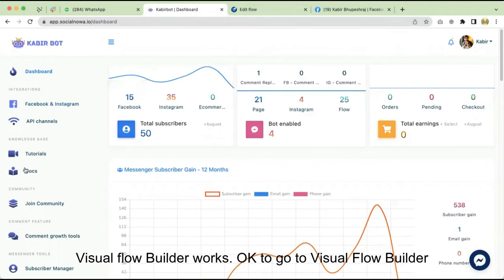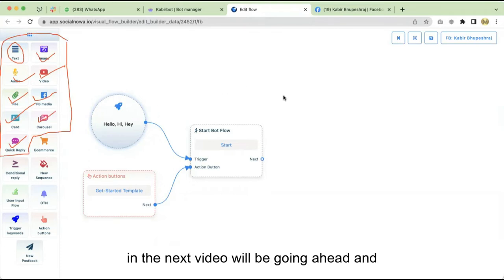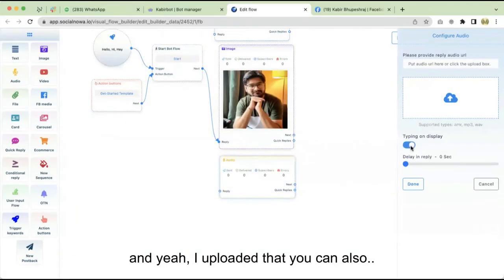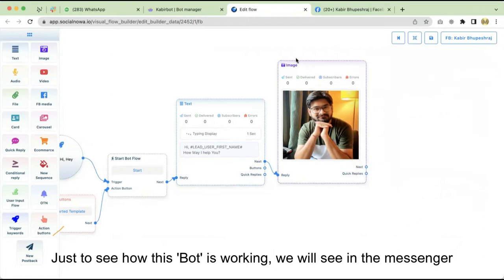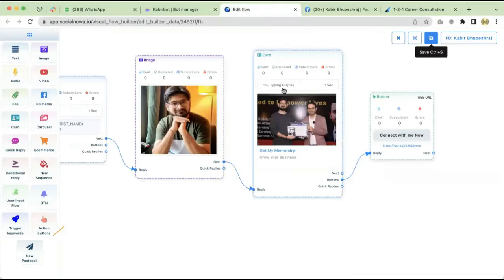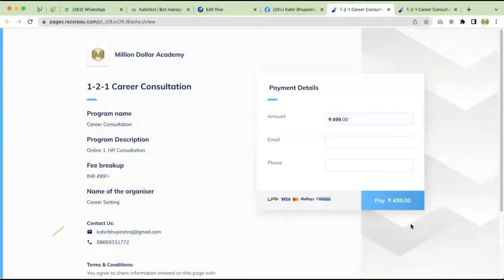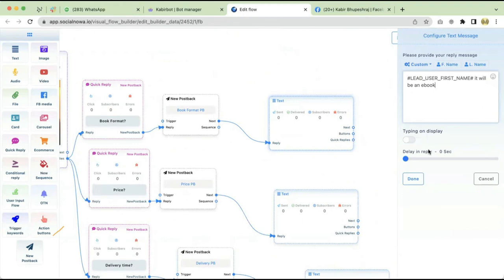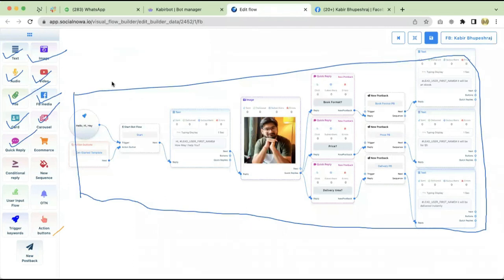How to build a chatbot in 23 minutes| Visual flow builder tutorial SocialNowa